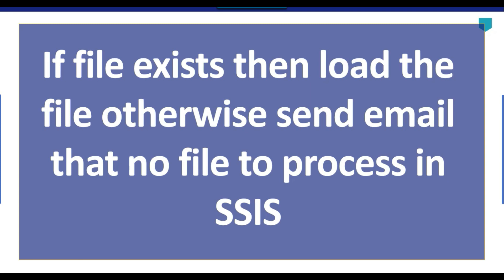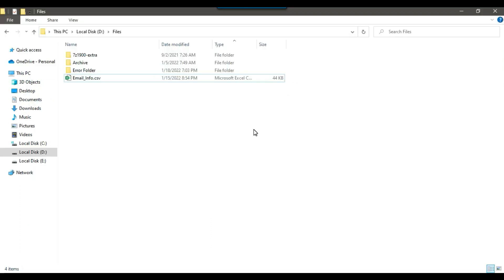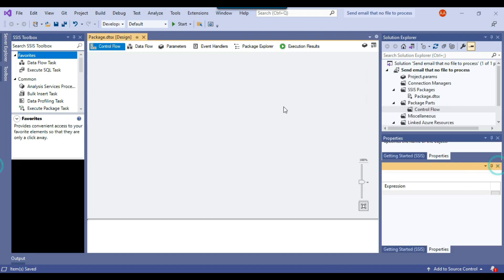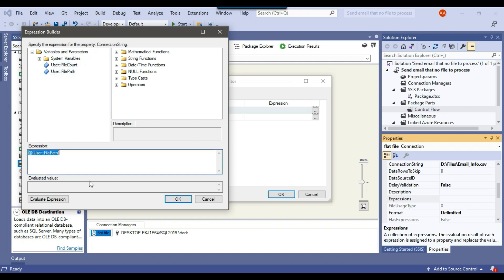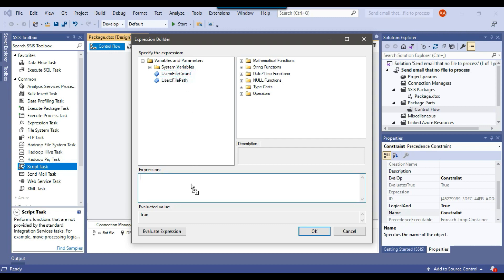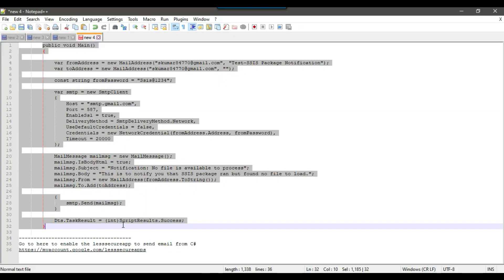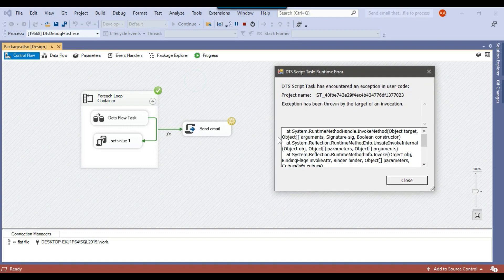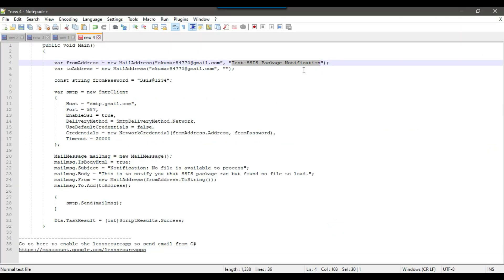40 If file exists then load the file otherwise send email that no file to process in SSIS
If file exists then load the file otherwise send email that no file to process in SSIS

How do you check if a file exists in a folder using SSIS?
How to check file exists in ssis Script task?
How do I find the last modified date of a file in SSIS?
What is File System Task in SSIS?
ssis Tutorial  Steps to check if a file exist or not
Load file using SSIS if Exists in source folder else stop
SSIS -How to Check IF File Exists In Folder

Happy Learning.